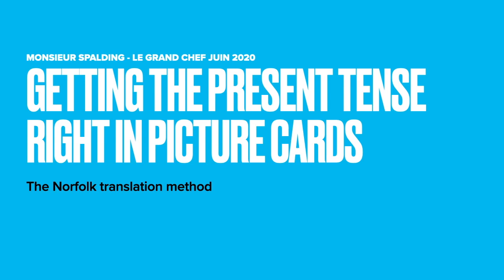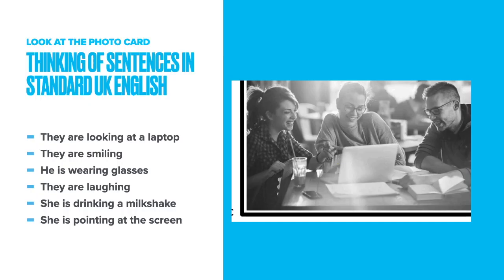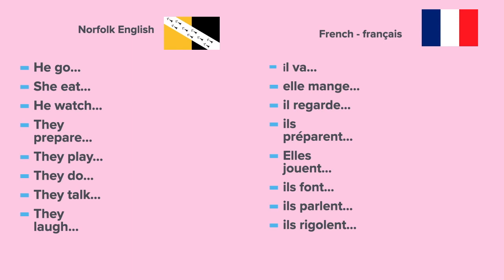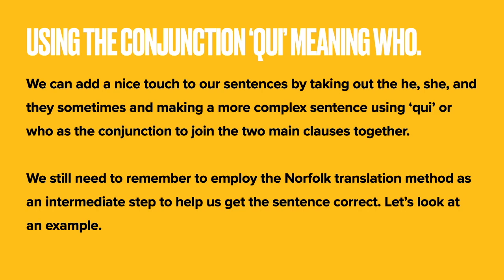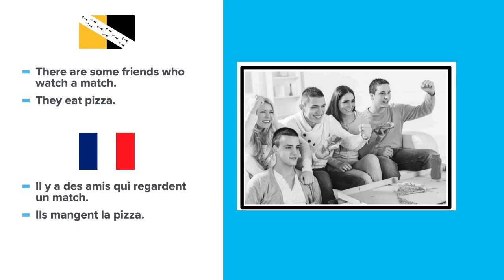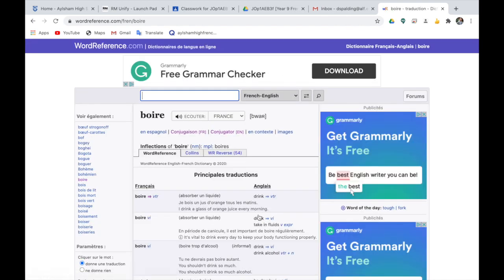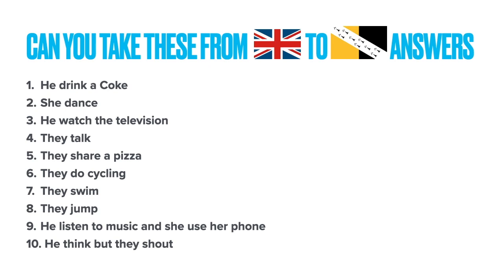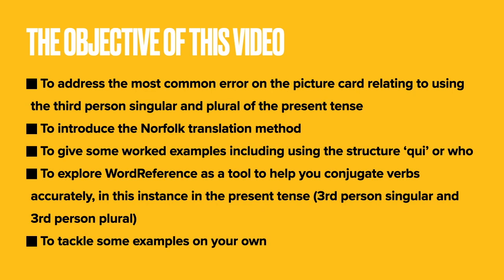Getting the present tense correct in picture cards: The Norfolk translation method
This video is about Getting the present tense correct in picture cards: The Norfolk translation method